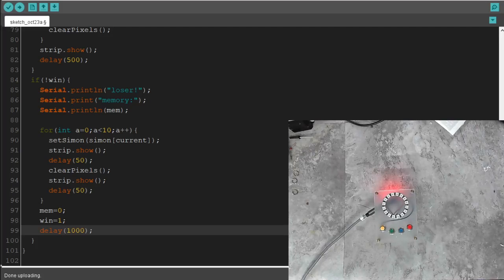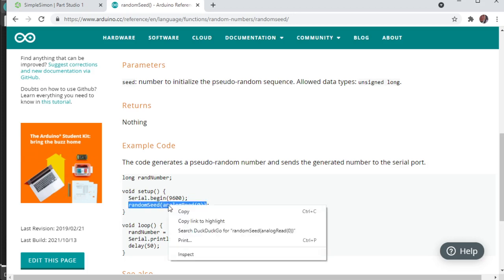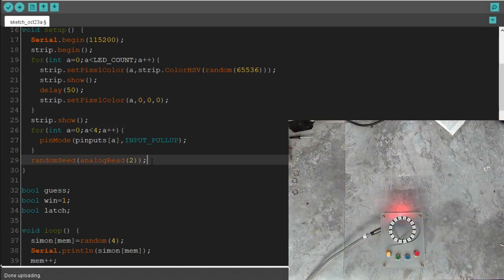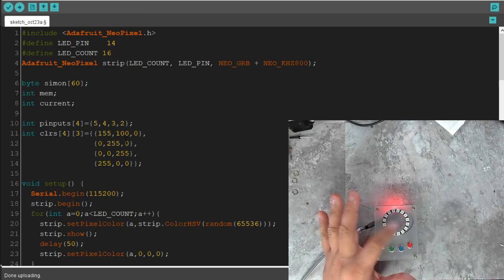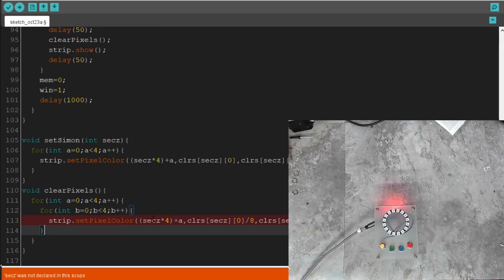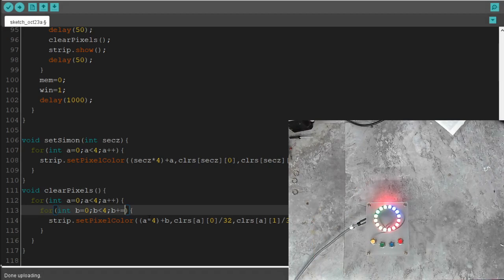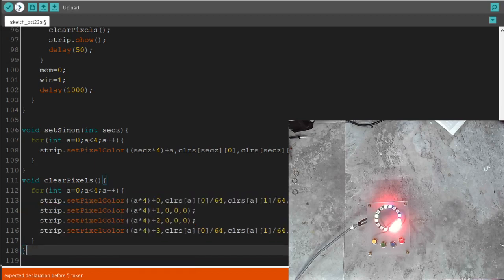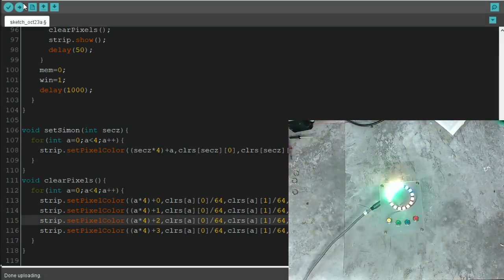NeoPixel 214 Simon finishing touches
This is our 1st advanced build!!
This shows the build process of Simon

right click on the face and export as dxf